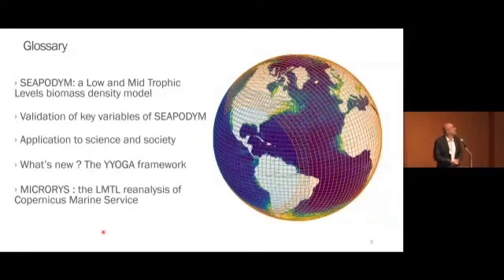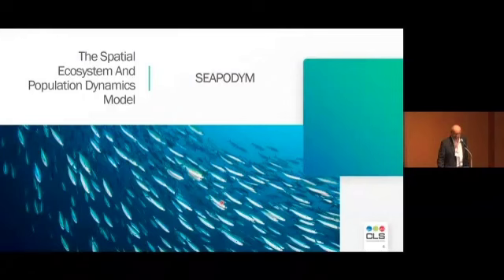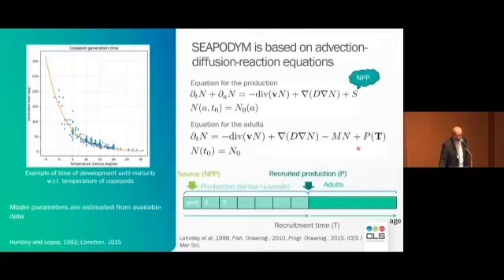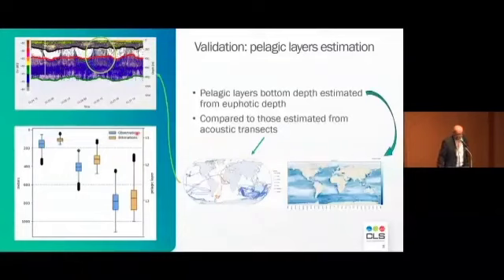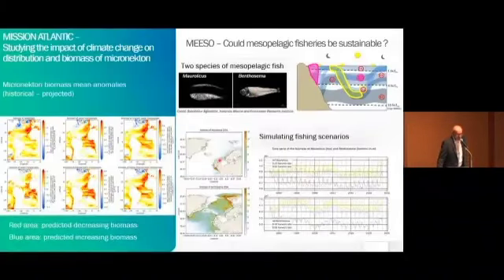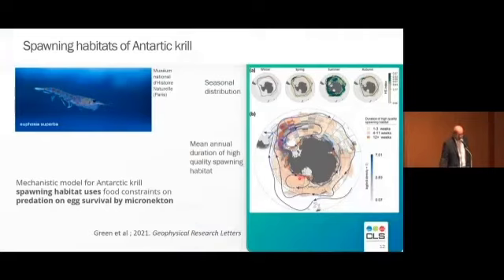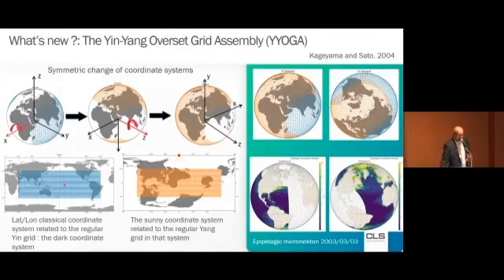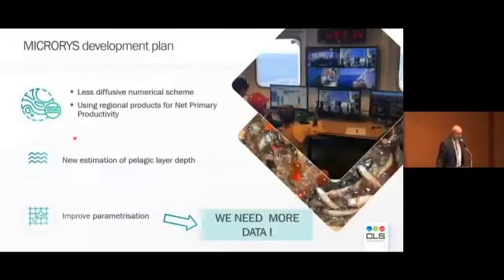Low and mid-trophic levels reanalysis in the European Copernicus Marine Service catalogue: state of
Low and mid-trophic levels reanalysis in the European Copernicus Marine Service catalogue: state of the current product, and development plan. Applications to sciences and society.

Olivier Titaud
6th WCRP International Conference on Reanalysis
2024/10/28